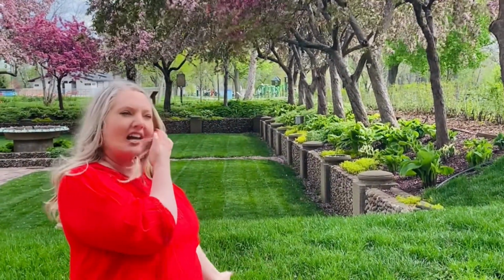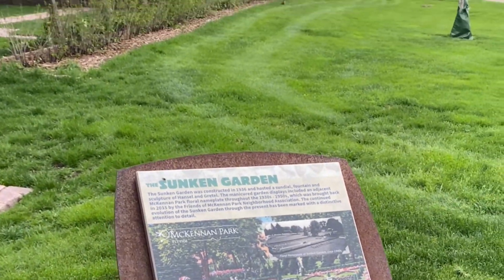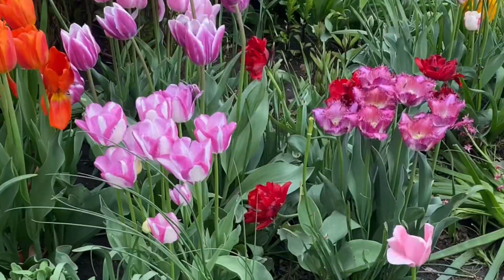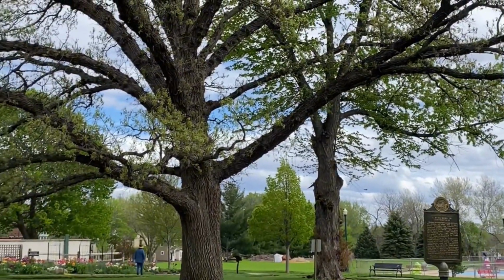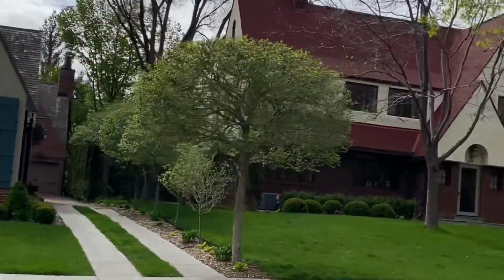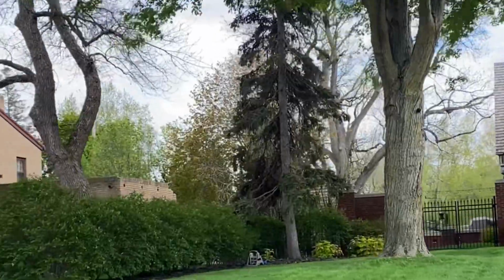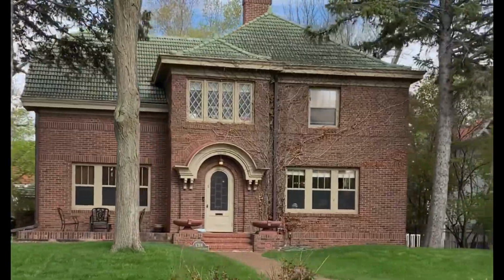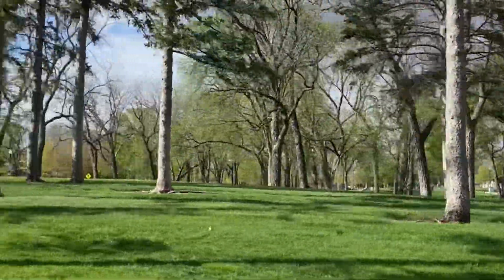Explore Sioux Falls South Dakota’s oldest park: McKennan Park. Host: Kelly Tempel local Realtor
Explore Sioux Falls South Dakota’s oldest park: McKennan Park.  This historic and premier neighborhood in central Sioux Falls has tons of charm, beautiful trees and tons of beautiful walking opportunities. Come along with me Kelly Tempel Realtor at Berkshire Hathaway Midwest Realty to see what this neighborhood has to offer.